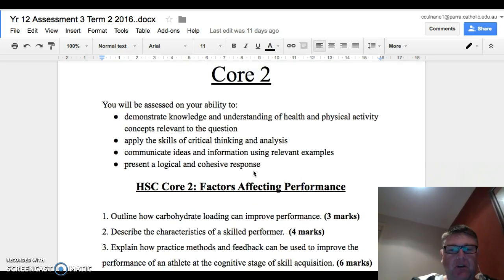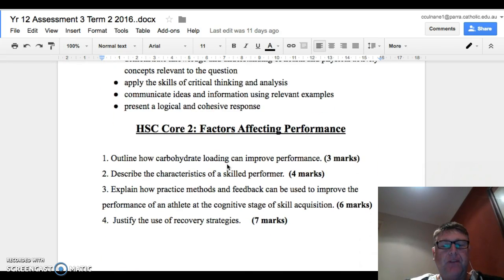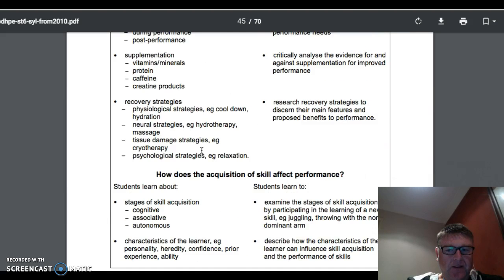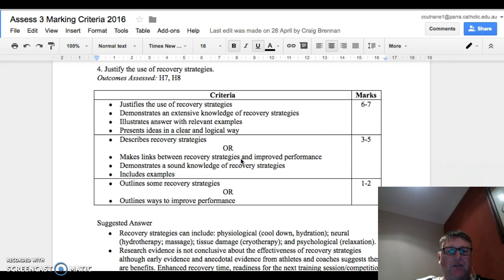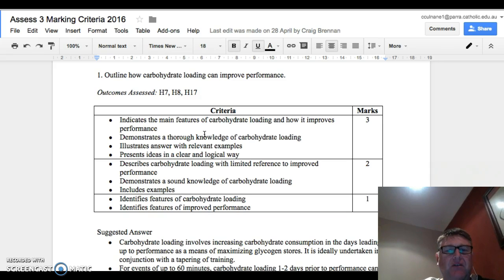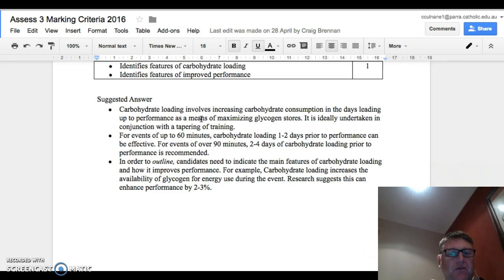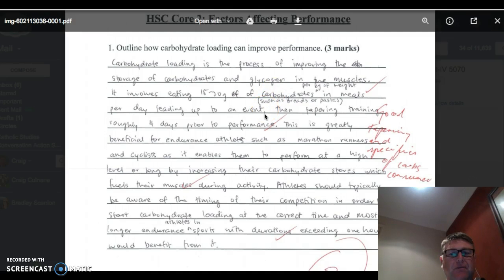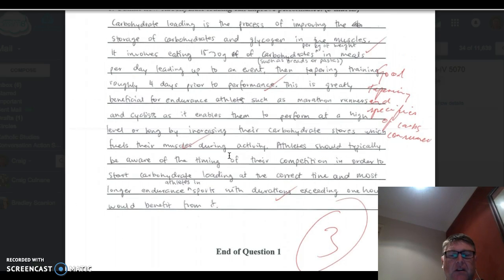Feedback Task 3 Q1